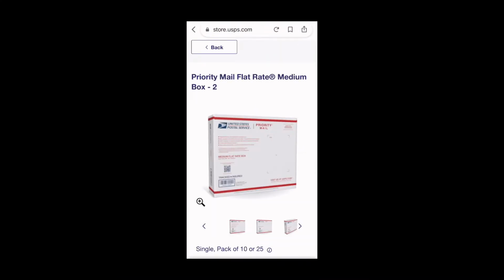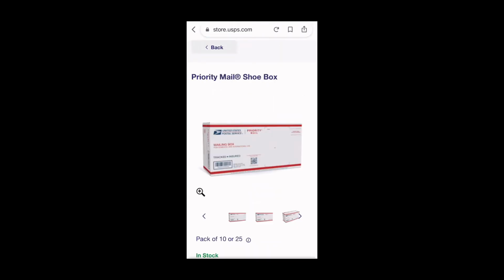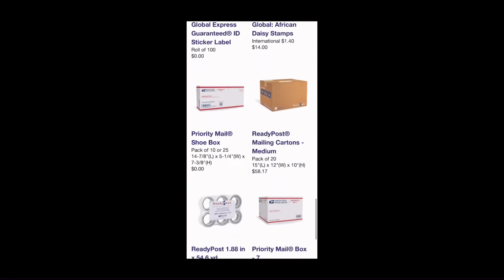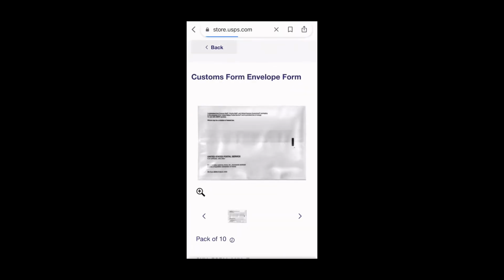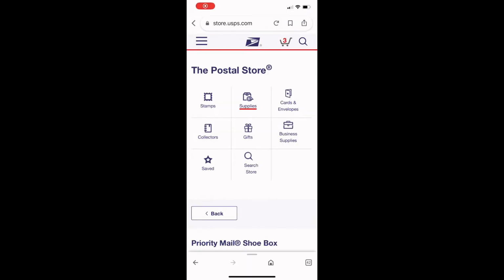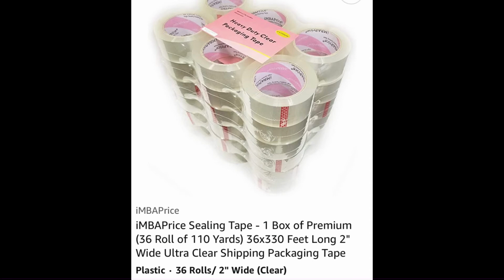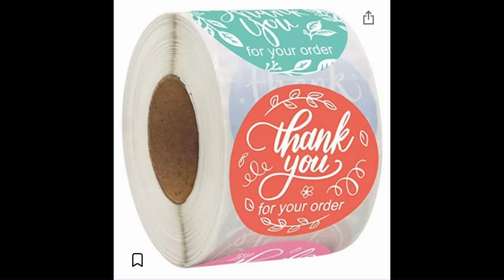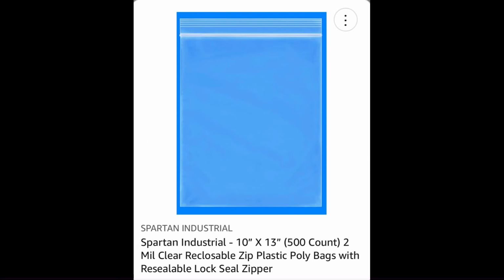I have a Secret! 2 ways to save MONEY in your reselling business! Tips & Tricks!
Hey everyone! In todays video I will show you 2 very important ways that you can save a lot of money in your reselling business!